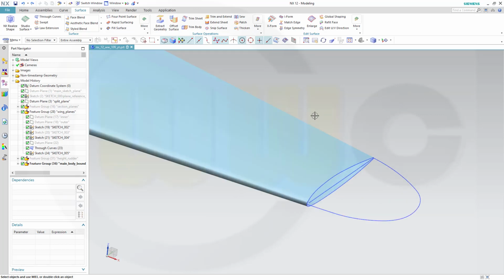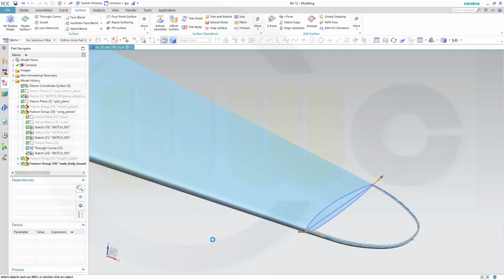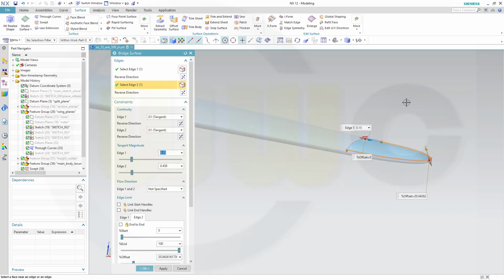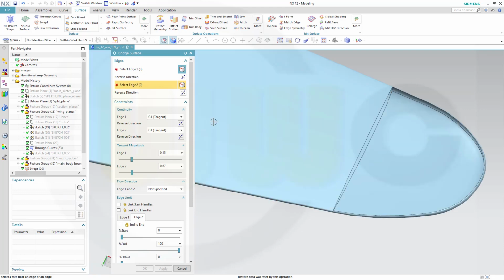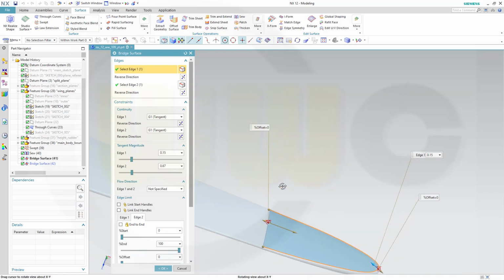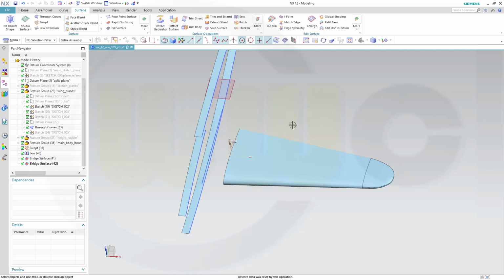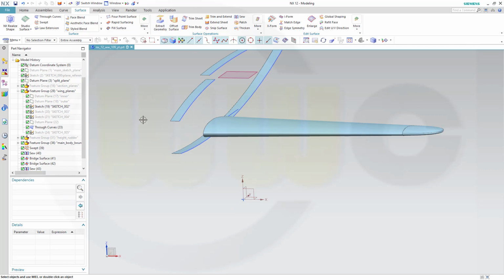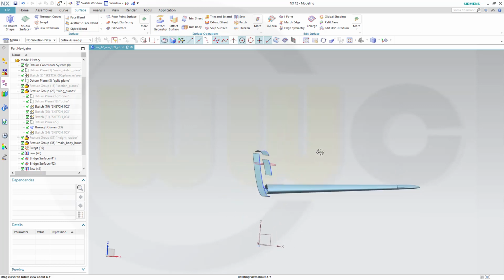WW-109 Fighter Plane - Part 2b - improved Wingtip - Siemens NX 12 Training - Surfaces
This is an improved version of the wingtip, the one you should use. The bridge surface! The first time I missed the tangency option because it was hidden. For better a overview regarding my youtube videos - head over to my blog.

Siemens NX
Surface Modelling / Flächenkonstruktion
SolidWorks
Surface Modelling / Flächenkonstruktion
Onshape
Drafting / Zeichnungen